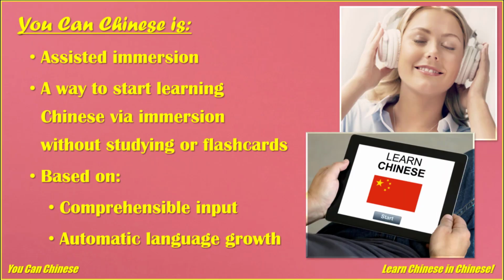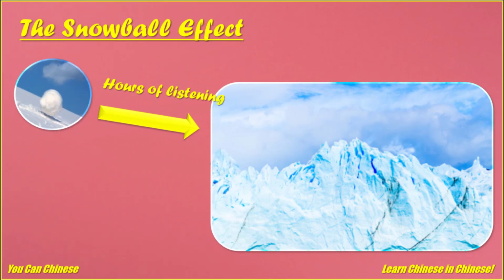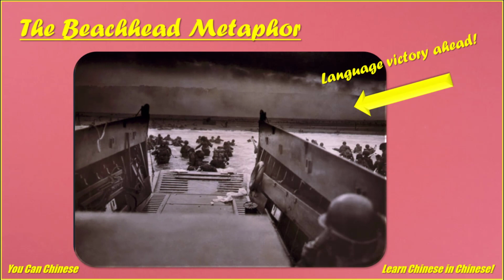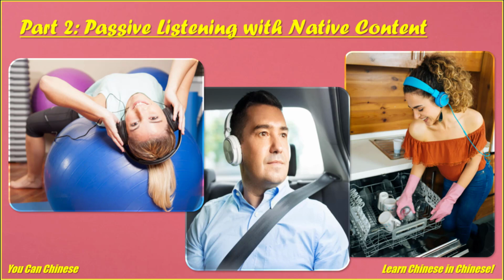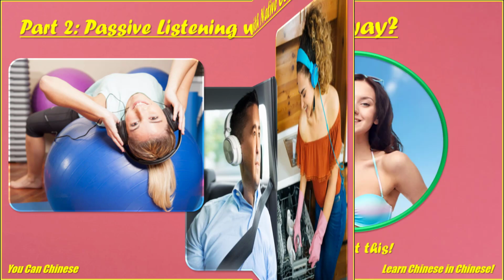You Can Chinese: How can I acquire Mandarin Chinese with comprehensible input?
This video introduces the channel that uses automatic language growth and comprehensible input top teach Mandarin Chinese.

This channel will begin with a course for "absolute beginners" (people who have never learned Mandarin before). Then it will evolve into more general comprehensible input videos in Mandarin Chinese so that people who have completed the absolute beginner's course can continue their Chinese acquisition journey.

The absolute beginner's course will be uploaded one video a day starting July 11, 2021 until the entire course is uploaded. While the course is being uploaded there will be live streams once a week to answer questions about the course and offer more details about the theory and how to use the channel. Those live streams will be known as "Office Hours with Teacher Meng."